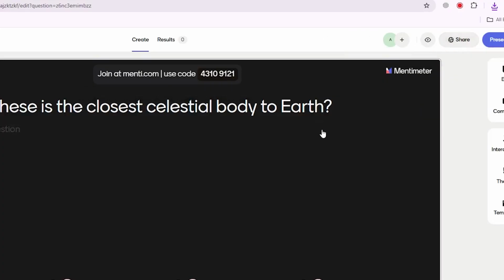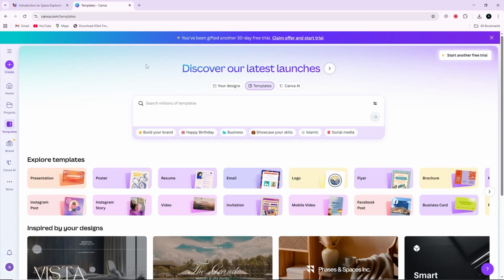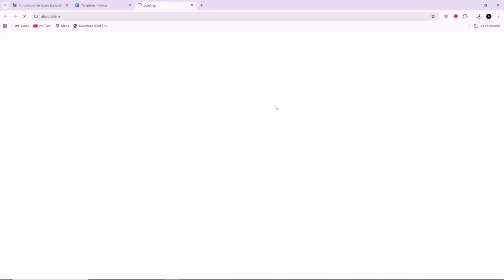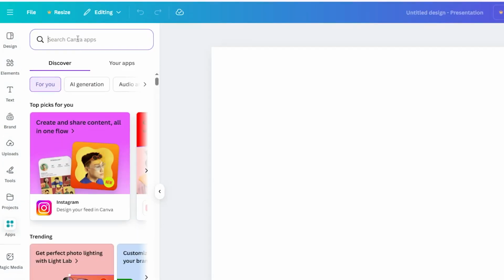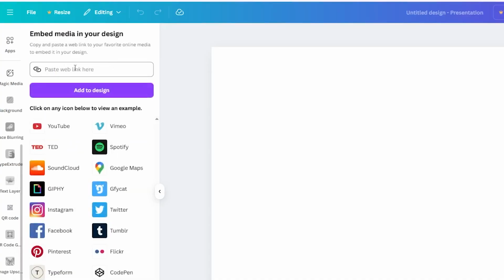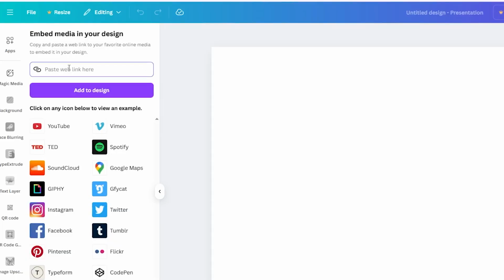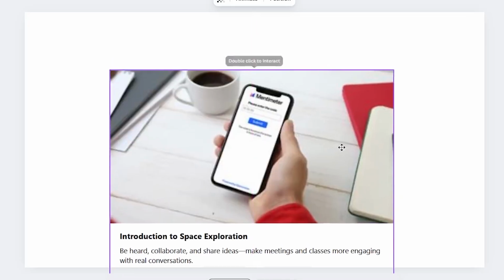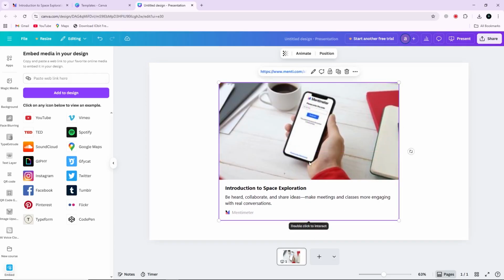How To Embed Mentimeter Into Canva (2026)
Want to add interactive Mentimeter polls, quizzes, and questions into your Canva designs? In this video, we’ll show you exactly how to embed Mentimeter into Canva to take your presentations to the next level. Learn the simple steps to seamlessly integrate your Mentimeter content into your Canva slides, making your designs more engaging and interactive. Watch now to create dynamic presentations with ease!